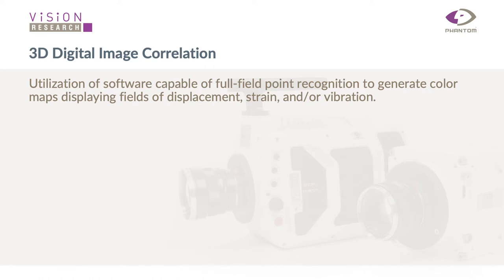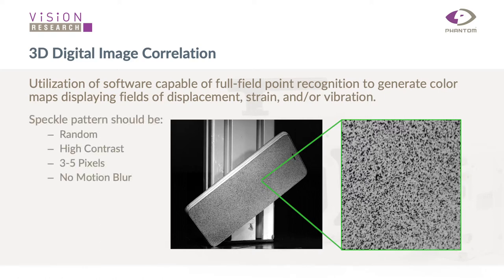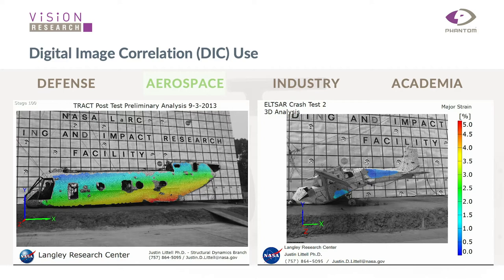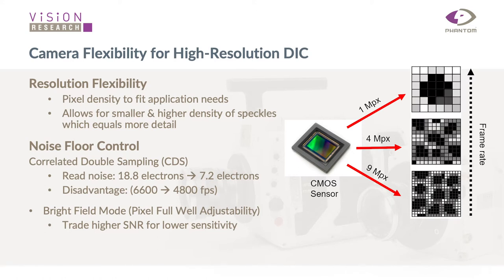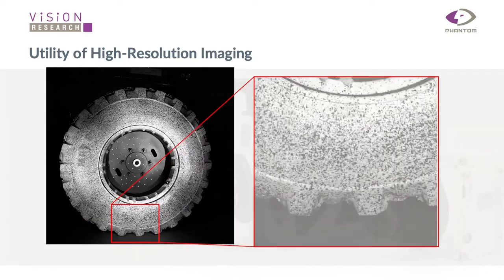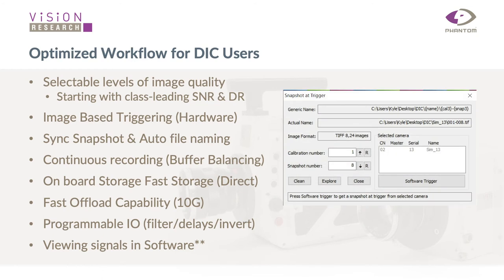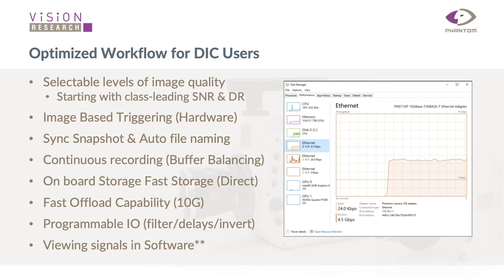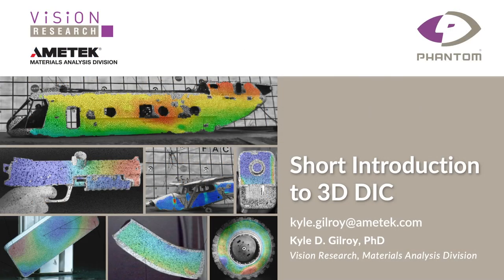Vision Research (Ametek) at EMex21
VR DIC Webinar 5818